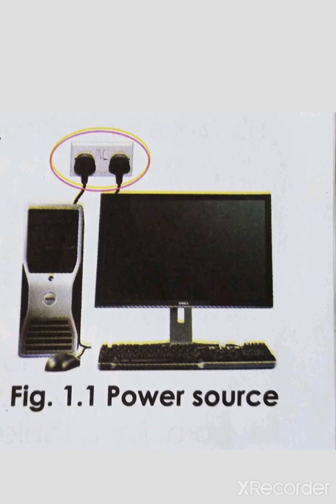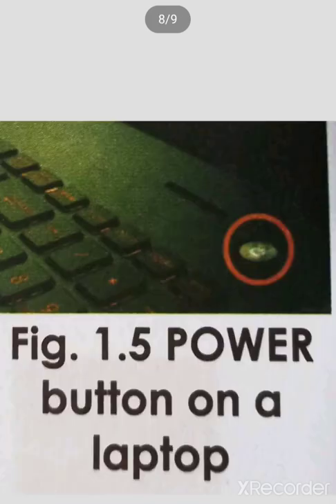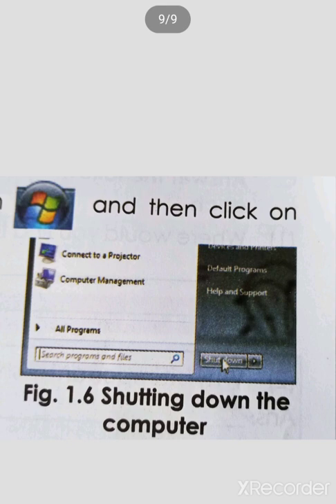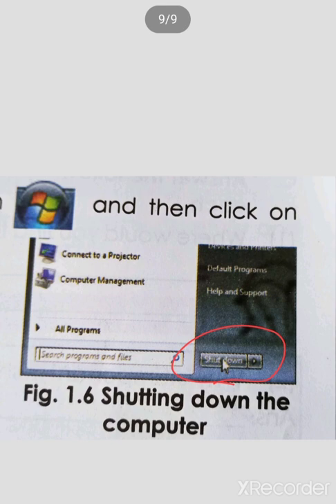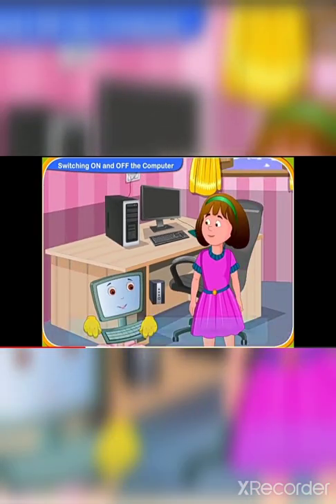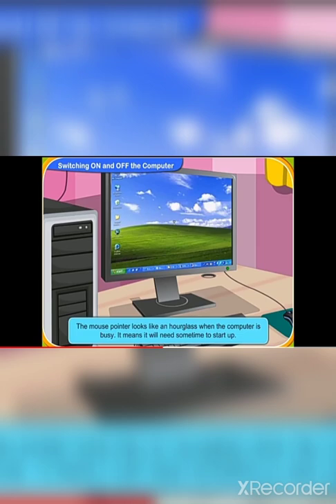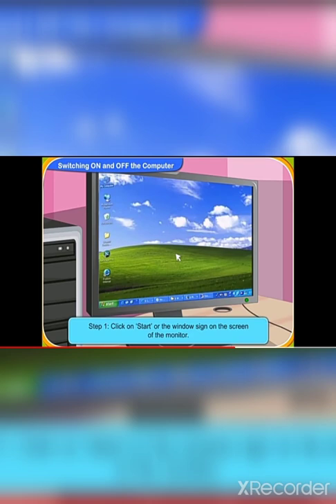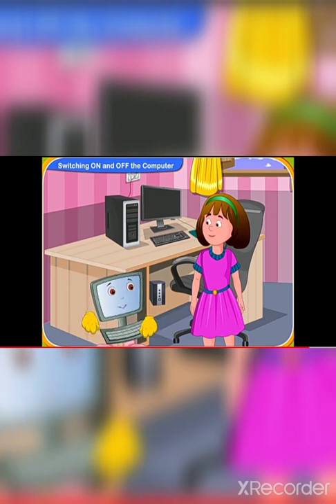3rd STD COMPUTER UNIT 1- Using The Computer